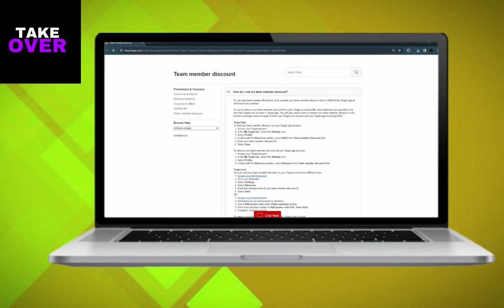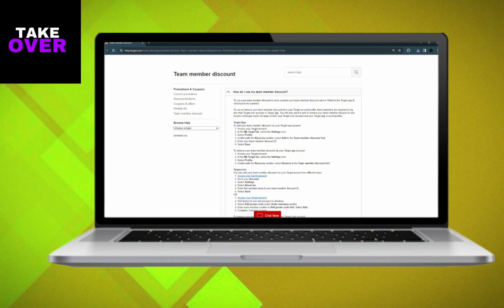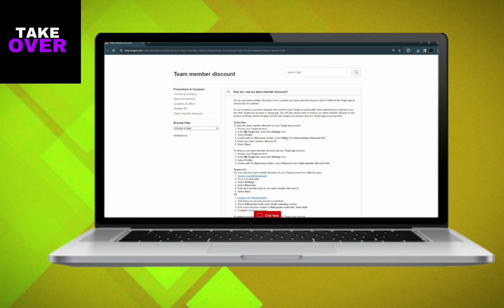HOW TO GET TARGET EMPLOYEE DISCOUNT 2024